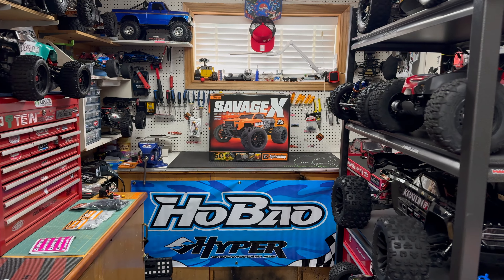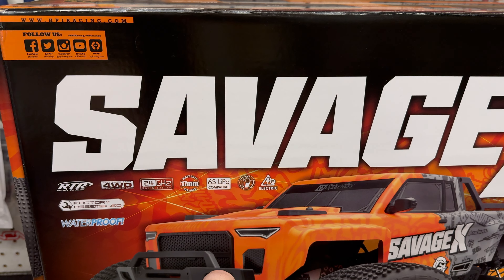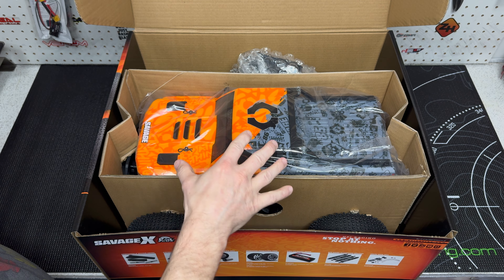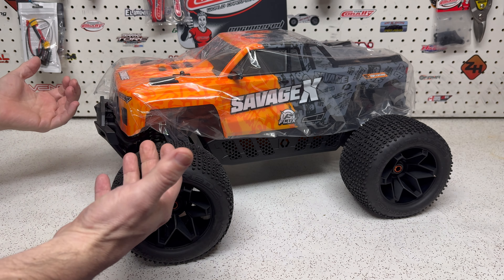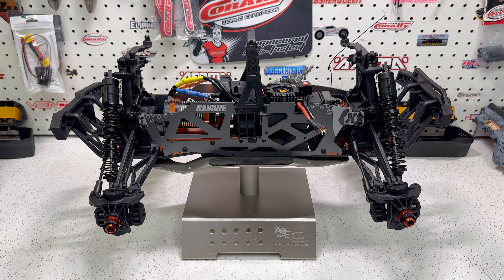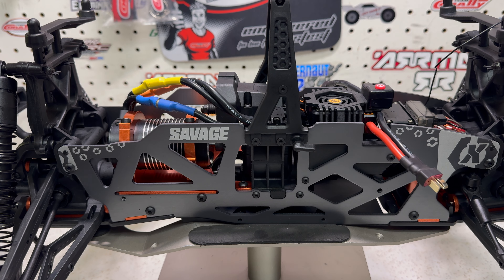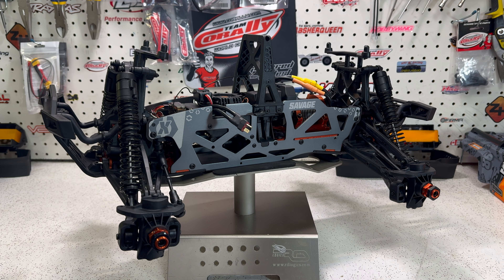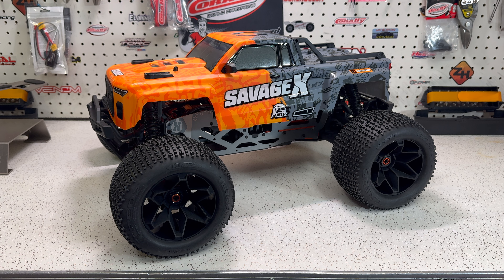HPI Savage X Flux V2 Unboxing